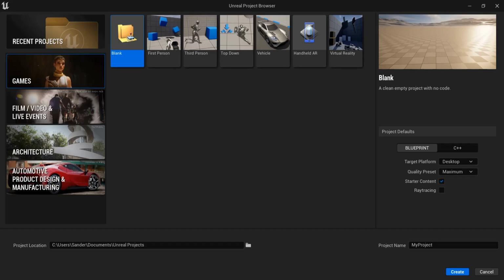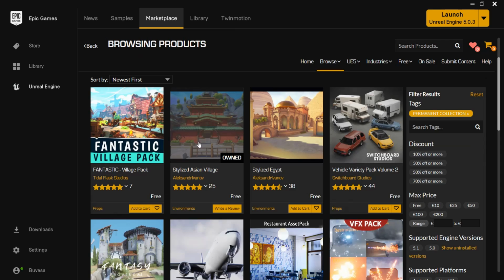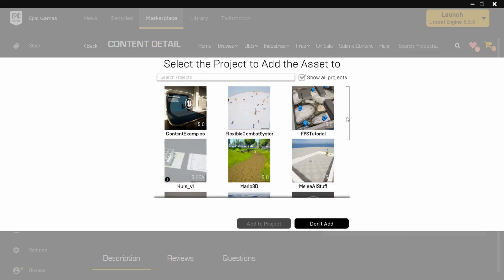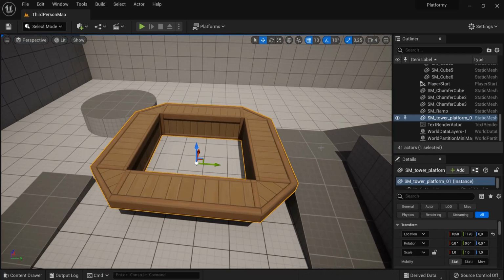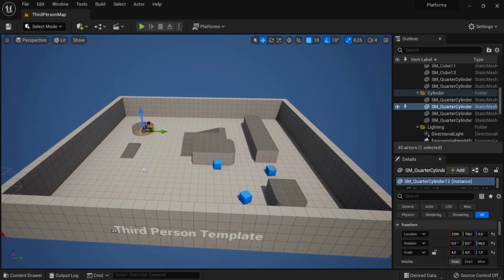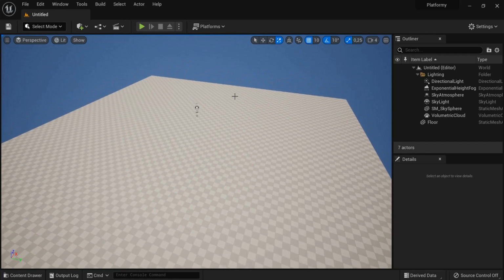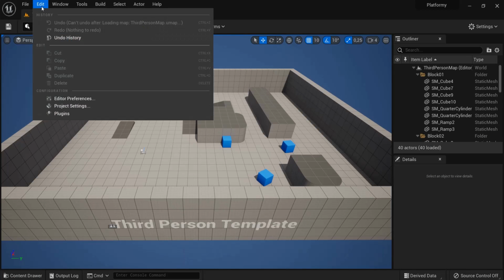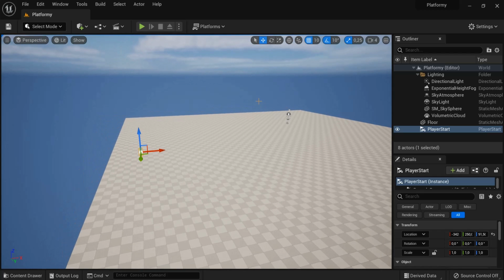UE5 Platformer Course: Project Setup